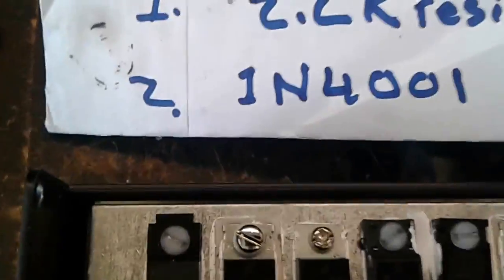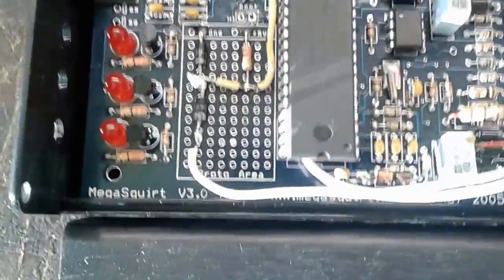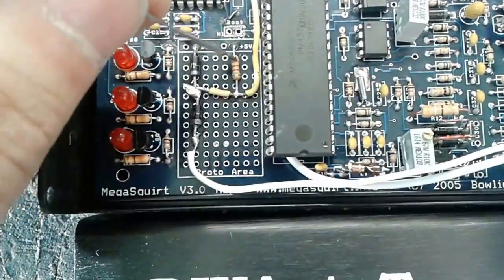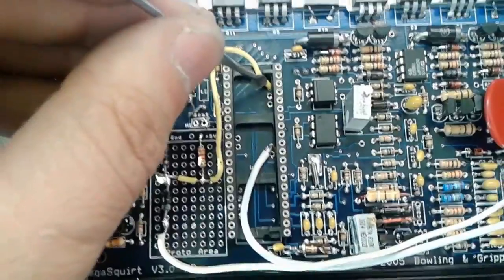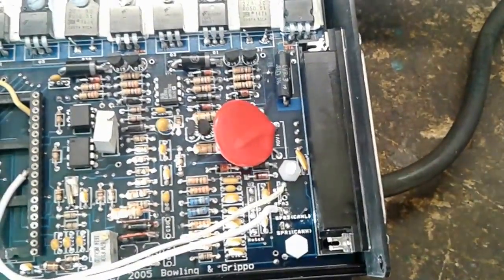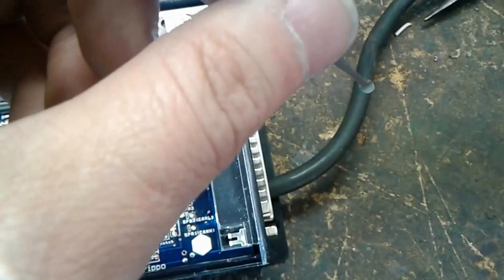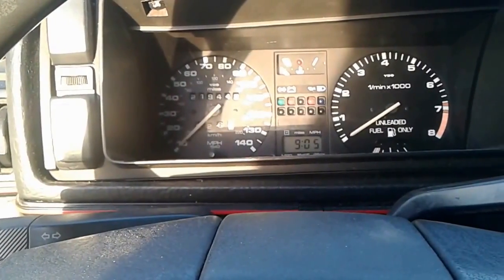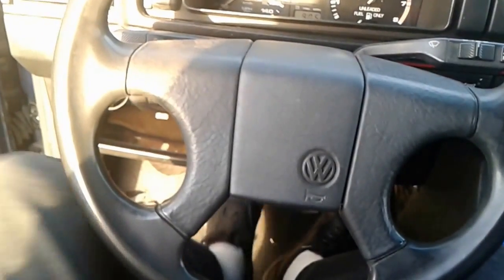Launch Control Megasquirt 1 & 2 Extra v3.0 Board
Diodes and resistor are 1/4 watt.

Launch control or "2 Step" is for Negative trigger only! Don't Plug this into a positive Trigger Wire!!! On the video I said brake pedal.. I meant clutch pedal... 🙄🤣